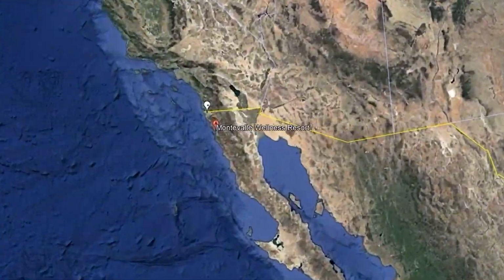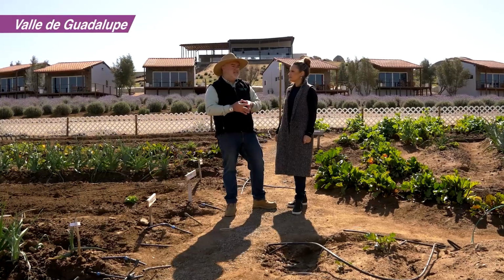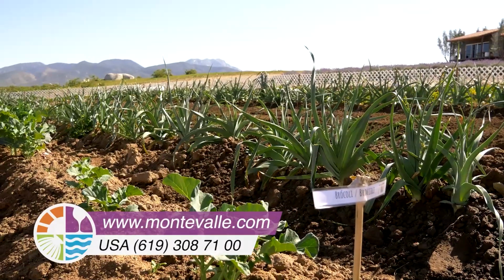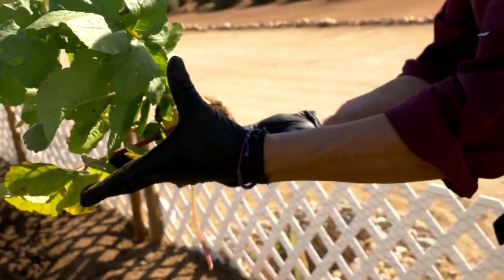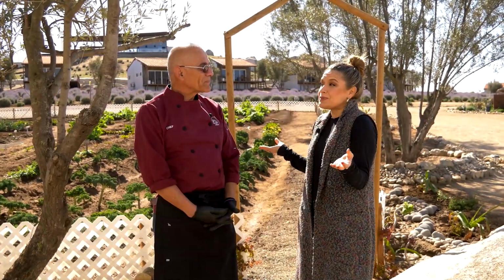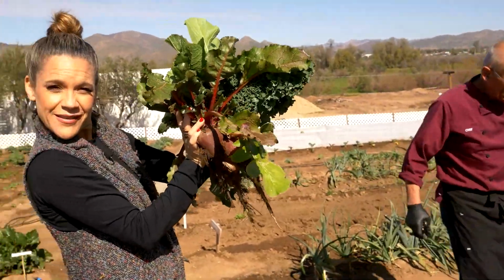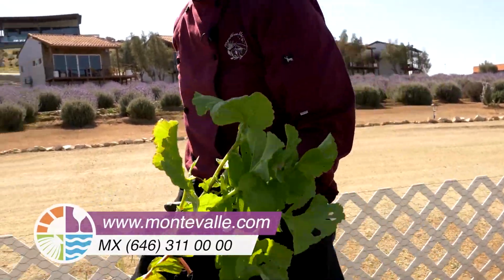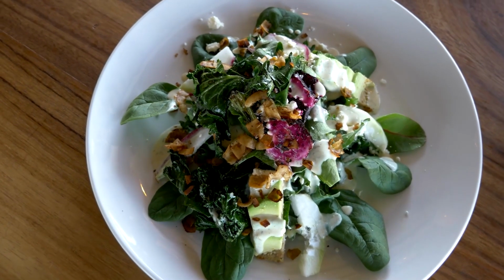Vegetable Garden Recipes at Montevalle Health & Wellness Resort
At Montevalle Health & Wellness Resort, you can eat some of the healthiest meals in Baja California🥕 Let's learn all about their vegetable patch as all the ingredients for the meals made at this health resort are harvested here organically with no chemicals or fertilizers🍅

ABOUT Baja Window to the South

Baja Window to the South is a unique program that will show you all the marvels and wonderful things that Baja California has to offer. Food, culture, events, landscapes, history, nature, people, stories, all of it and more! With our amazing hosts, Olga, Denitza, and Scott, we hope that you join us in discovering the exciting worlds and cities of Baja California!